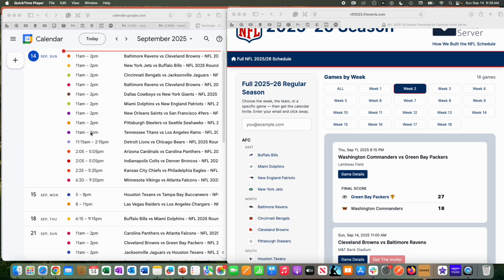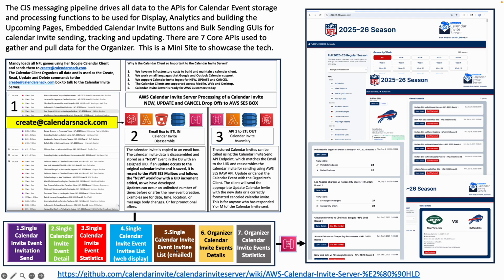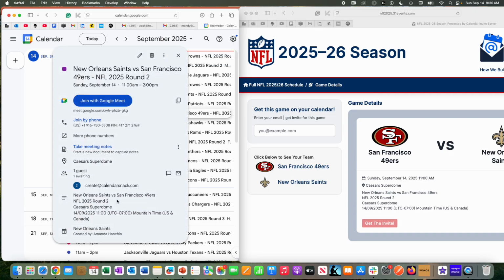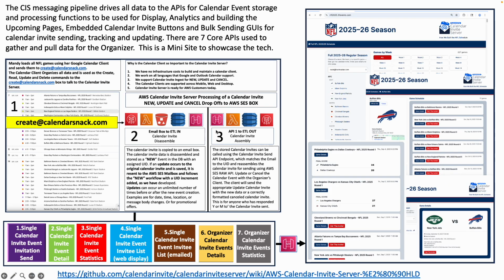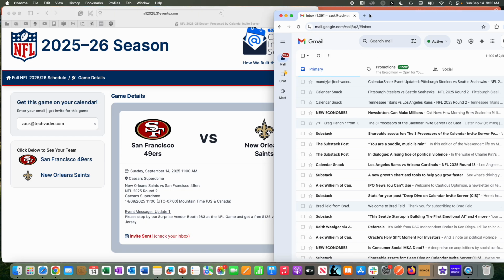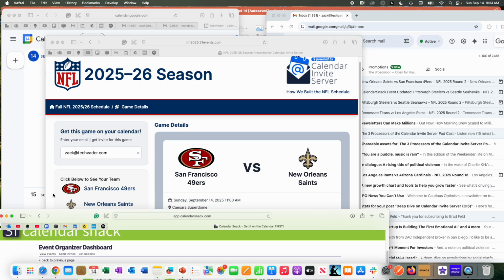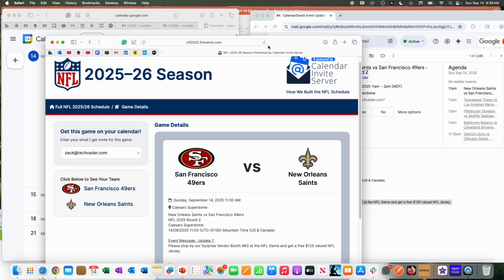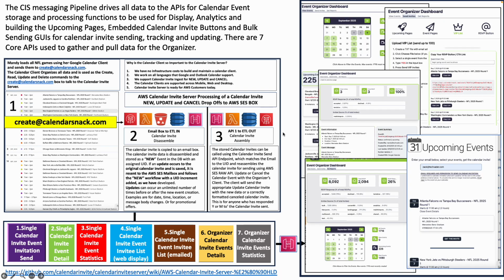DeepDive - 2025 Calendar Invite Server (CIS) - NFL Demo September 14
NFL Data Demo. Workflows of how the Calendar Invite Pipeline works.